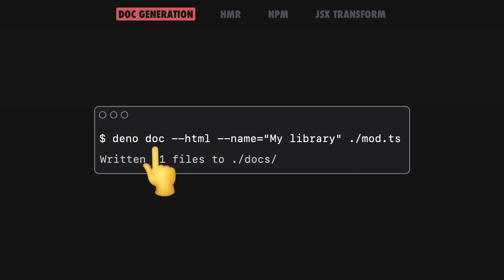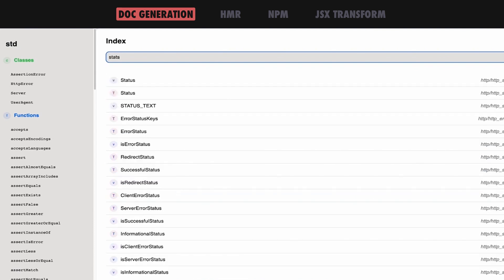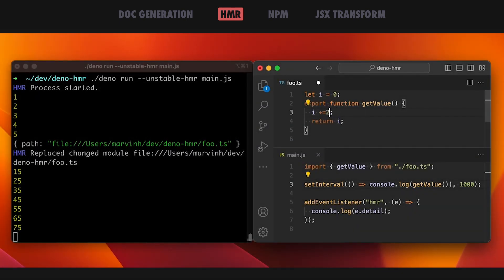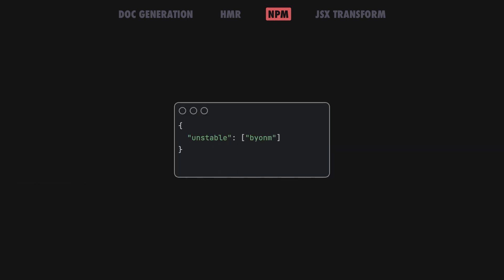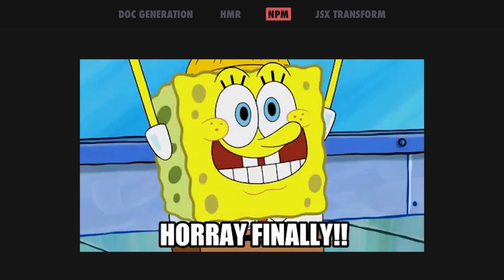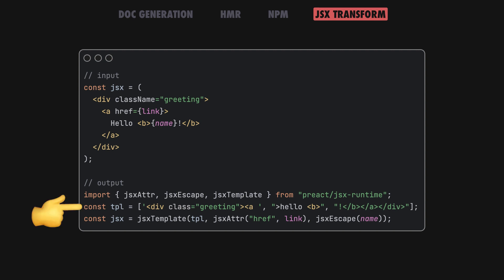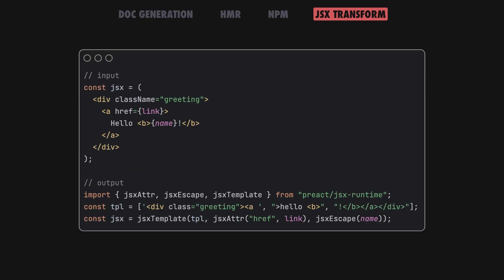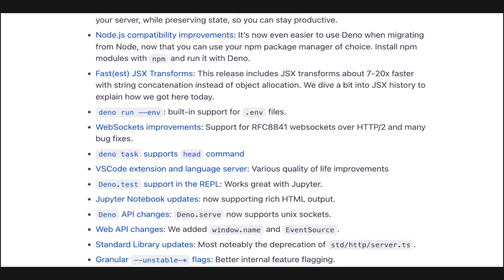What's new in Deno 1.38?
Generate a documentation static site, hot module reloading, improved Node/npm compatibility, and more!